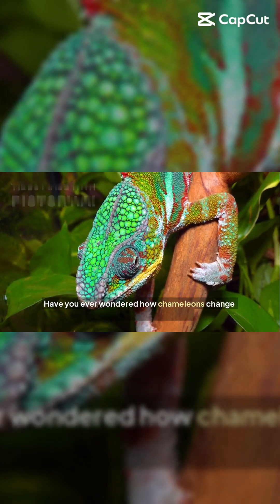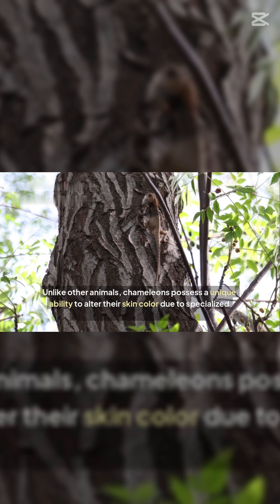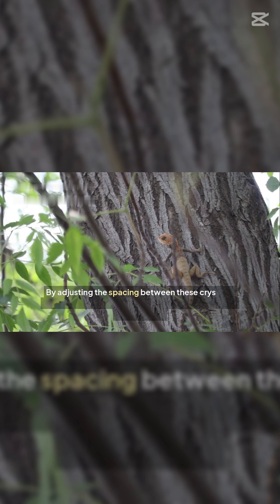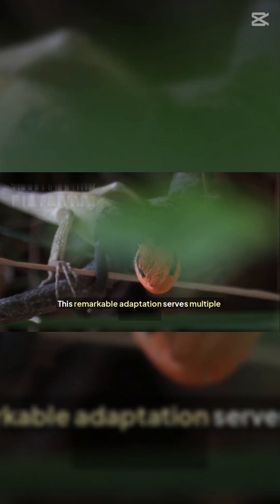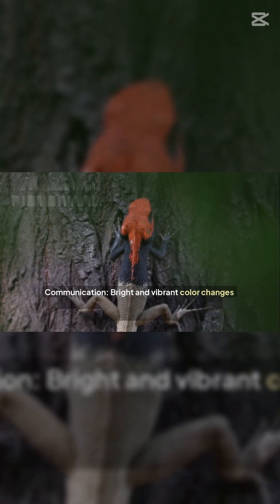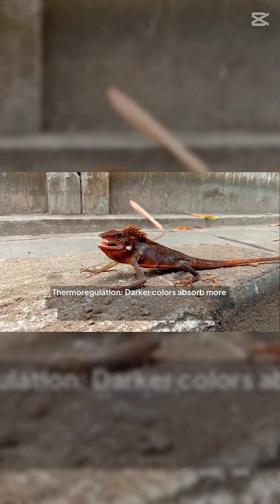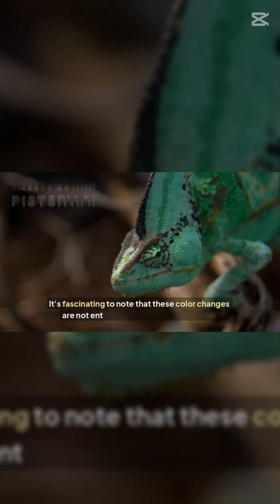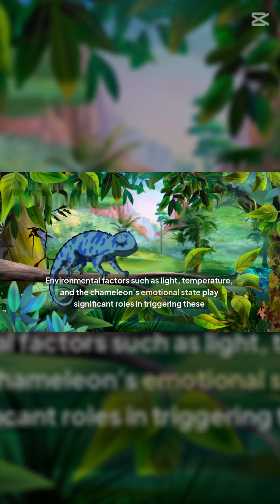How chameleons change their colors so effortlessly?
how chameleons change their colors so effortlessly? Unlike other animals, chameleons possess a unique ability to alter their skin color due to specialized cells in their skin called iridophores. These cells contain microscopic crystals that reflect light differently based on their arrangement. By adjusting the spacing between these crystals, chameleons can change the color of light reflected off their skin.

This remarkable adaptation serves multiple purposes:

Camouflage: By blending into their surroundings, chameleons can avoid predators and become more effective hunters.

Communication: Bright and vibrant color changes can signal aggression, territorial claims, or readiness to mate.
Thermoregulation: Darker colors absorb more heat, helping chameleons warm up, while lighter colors reflect sunlight, keeping them cool.

It's fascinating to note that these color changes are not entirely under conscious control. Environmental factors such as light, temperature, and the chameleon's emotional state play significant roles in triggering these transformations.

🎬 Welcome to The Magic of Science! 🔥🧪

🚀 Where Science Meets Wonder! Ever wondered why hot ice can burn your hand? Or how water can freeze faster when it's hot? At The Magic of Science, we bring mind-blowing experiments, physics mysteries, and fascinating scientific facts to life in a way you've never seen before!

🌍 From everyday science to the wonders of the universe, we break down complex ideas into fun, engaging, and easy-to-understand videos—all with a touch of magic!

📌 About The Magic of Science
The Magic of Science is an educational YouTube channel dedicated to making physics and science exciting for everyone! We use engaging visuals, real-world experiments, and easy explanations to turn science into an adventure.

 🔬 Topics we cover:
✅ Mind-blowing physics experiments
✅ Fun science tricks you can try at home
✅ The science behind everyday mysteries
✅ Engineering, thermodynamics, and much more!

📢 Join the journey and let’s explore the magic of science together!